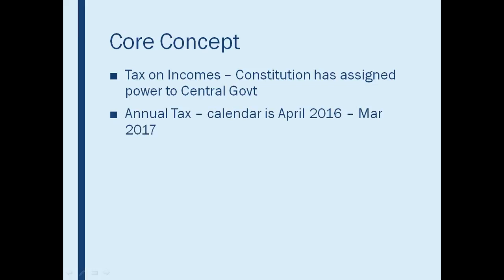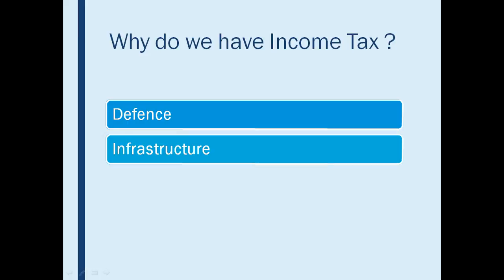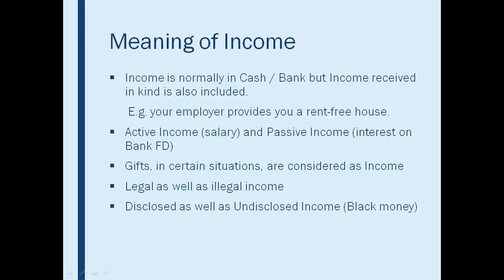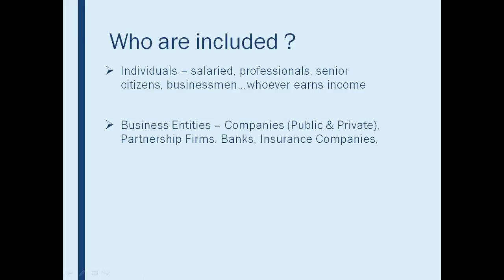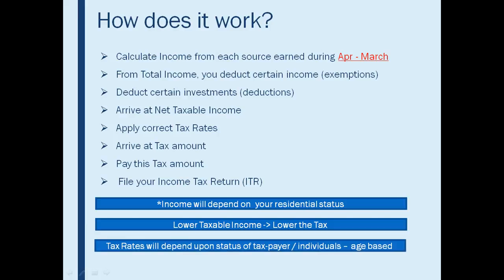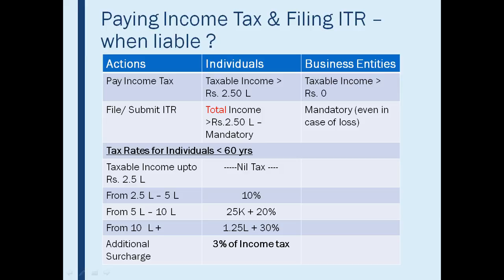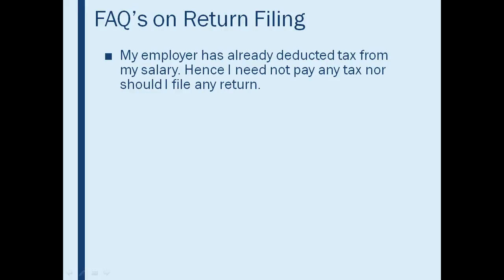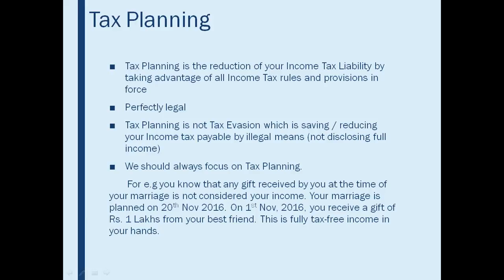Basics of Income Tax in India - By Rahul Udare for Jagoinvestor.com